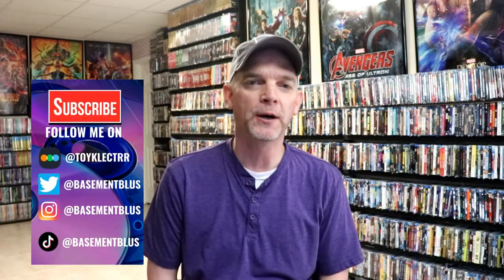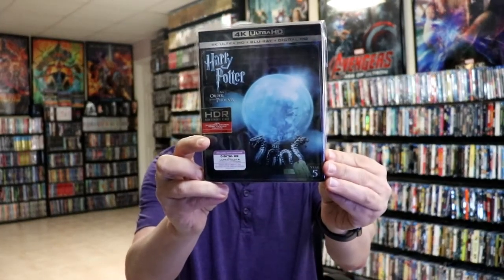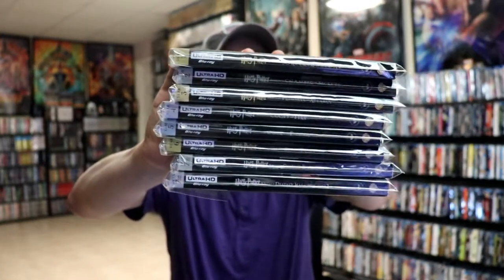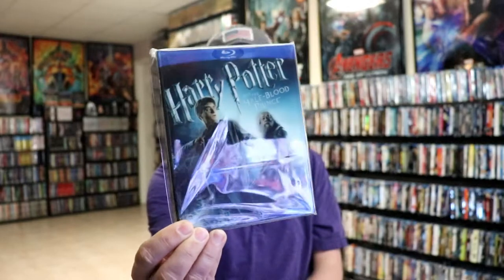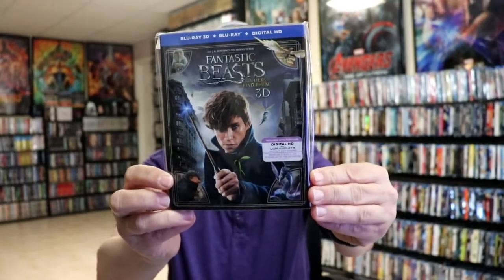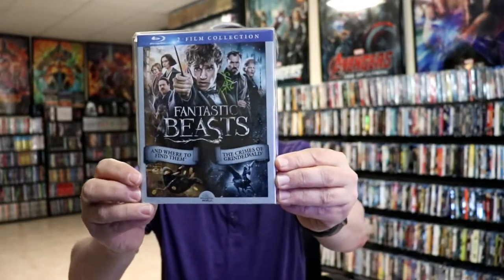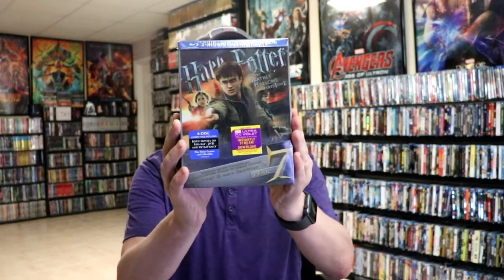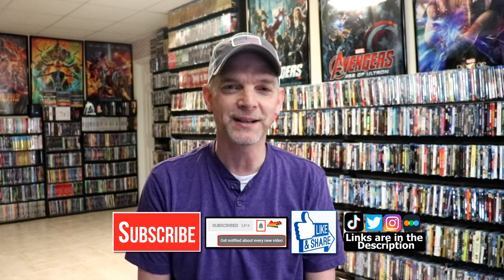Slipcover Saturday - Wizarding World Slipcover Collection (Harry Potter/Fantastic Beasts)